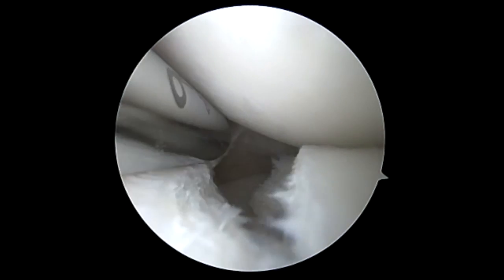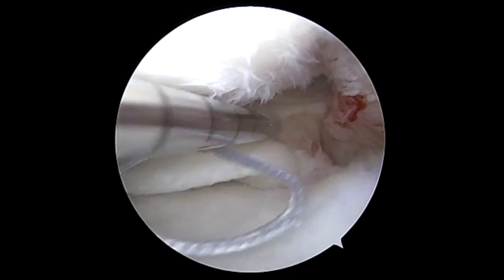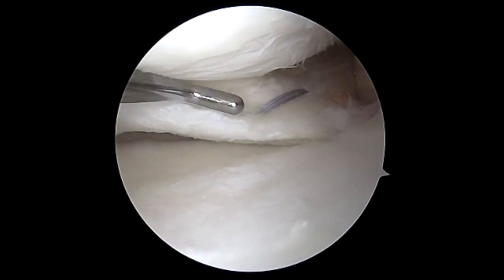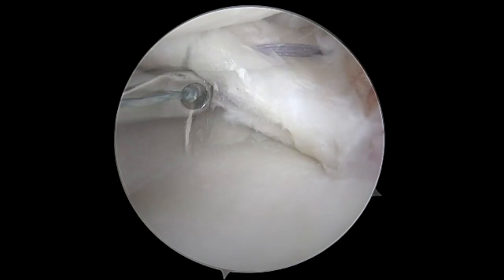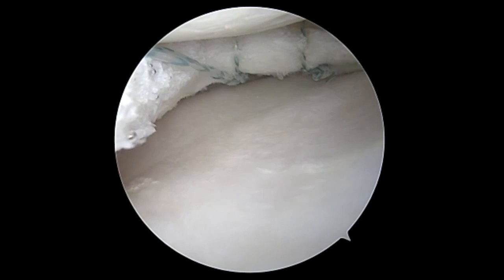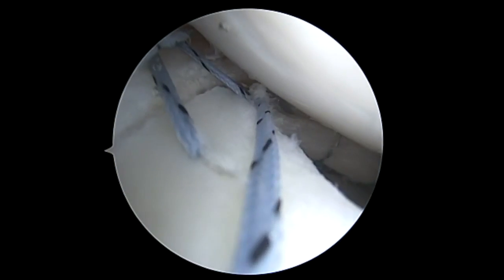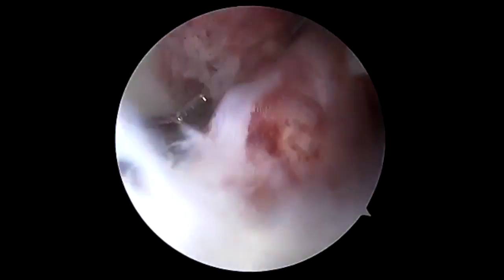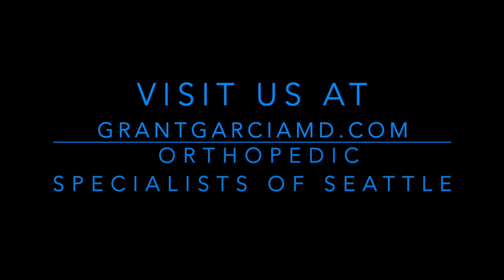Complex Vertical and Horizontal Meniscus Repair